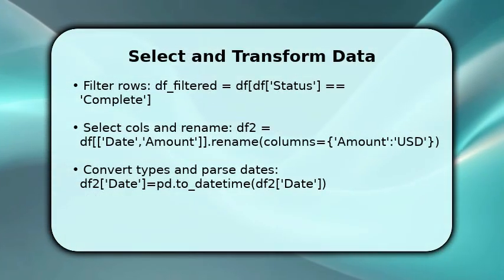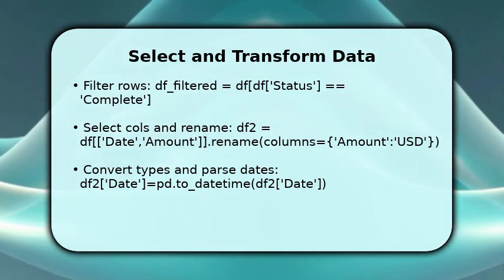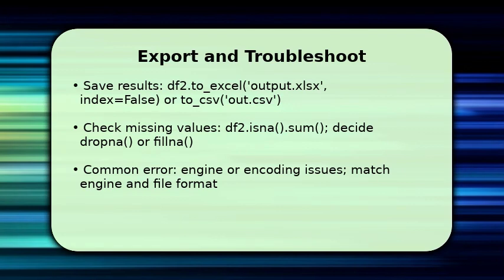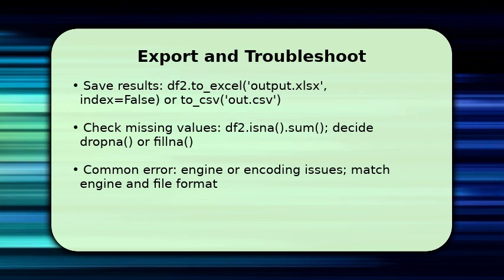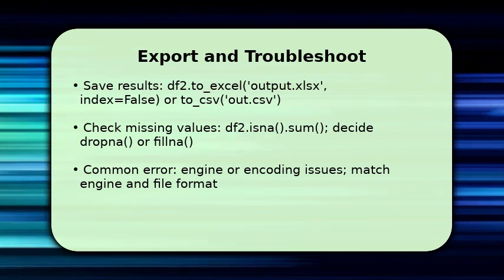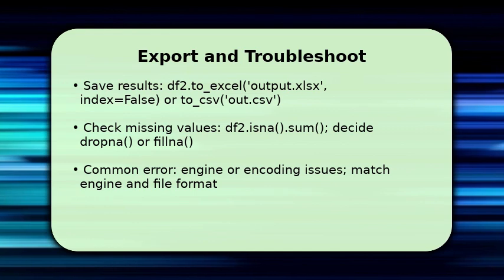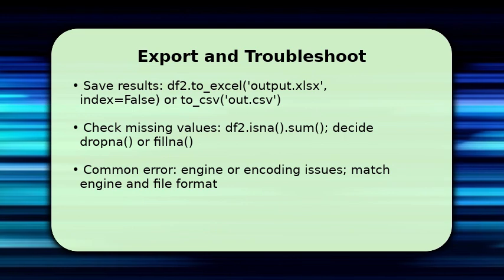How to Extract Data from Excel Using Python - Full Guide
Dive into the comprehensive guide on extracting data from Excel files using Python. Learn essential libraries like pandas and openpyxl, understand their functions for seamless extraction, and apply these skills to real-life scenarios with practical examples.